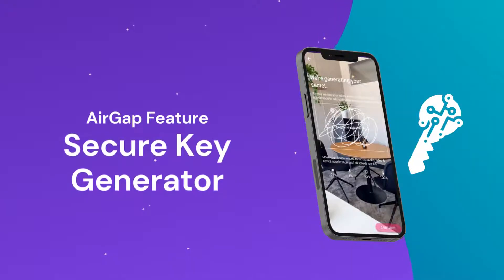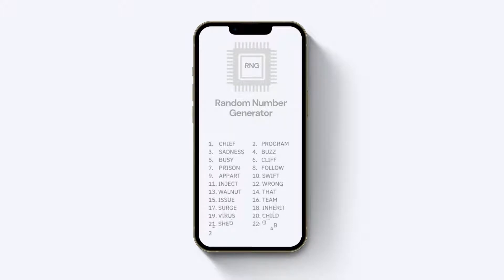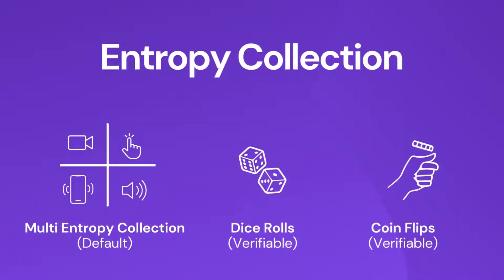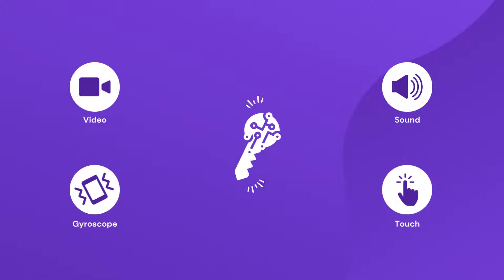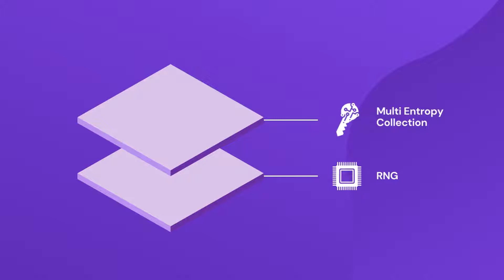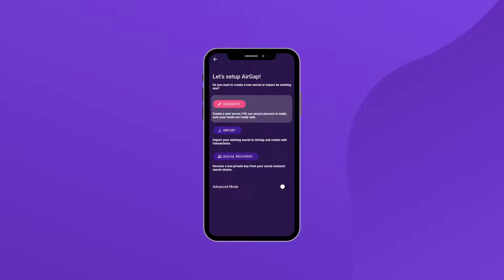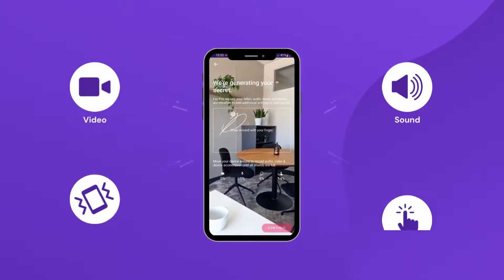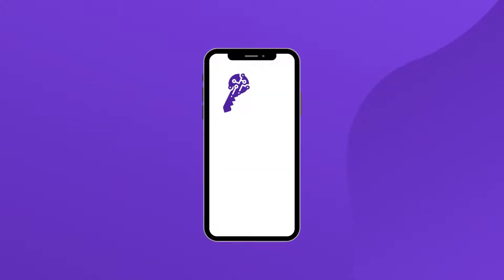AirGap Feature — Secret Key Generator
AirGap's Secret Key Generator

AirGap Vault is responsible for secure key generation. Entropy from audio, video, touch and accelerometer are used together with the output of the hardware random number generator. The generated secret is saved in the secure enclave of the device, only accessible by biometric authentication